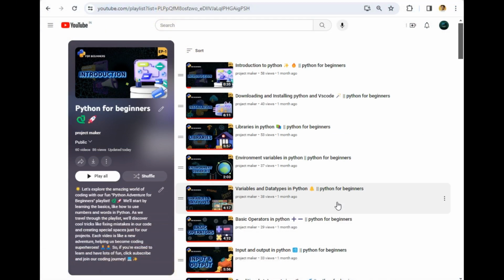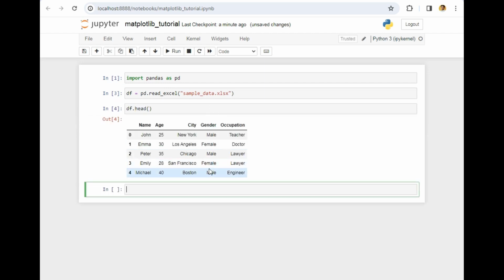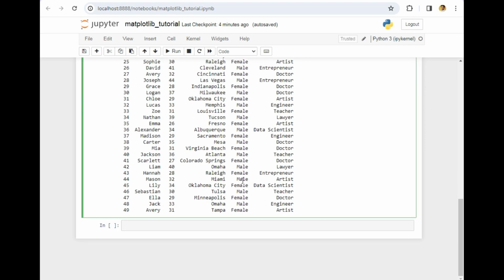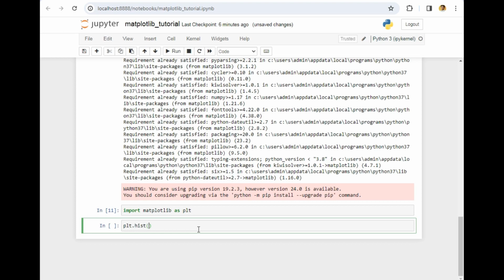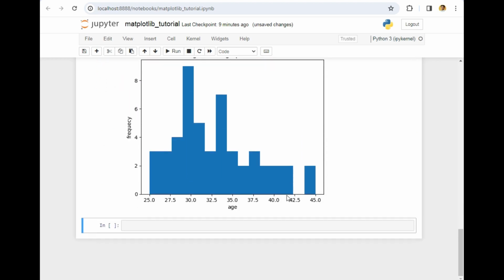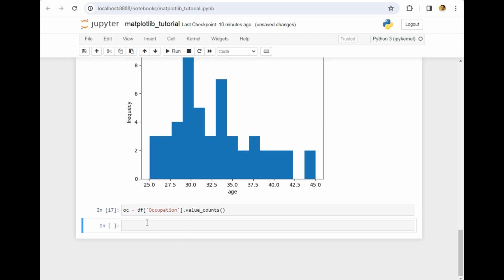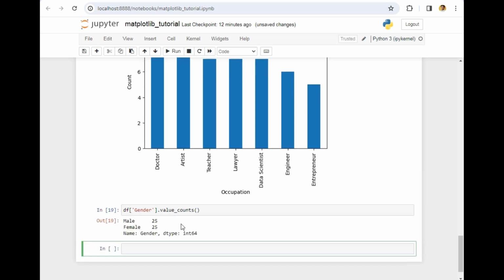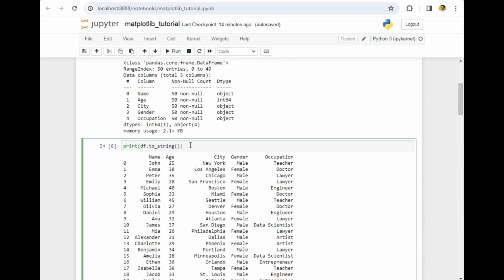Data Visualization using Matplotlib 📈 || python for beginners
Hello Guys,
Welcome to Day 65 of our Python journey! Today, we're diving into the world of data visualization with Matplotlib, one of the most powerful and widely-used plotting libraries in Python.

In this tutorial, we'll explore how to create stunning visualizations to gain valuable insights from your data. Using real-world examples and step-by-step instructions, you'll learn how to:

Load Data: Load a sample dataset from an Excel file using Pandas.
Histograms: Visualize the distribution of age data using histograms, providing insights into the frequency distribution of different age groups.
Bar Charts: Create informative bar charts to display the count of each occupation category, offering a clear comparison of occupation frequencies.
Pie Charts: Generate visually appealing pie charts to illustrate the distribution of gender categories, allowing for easy comprehension of gender demographics.
With Matplotlib, you'll have the tools to create a wide range of visualizations, from simple plots to complex charts, to effectively communicate your data insights.

Join us as we unlock the power of Matplotlib for data visualization and analysis, and elevate your Python programming skills to the next level!